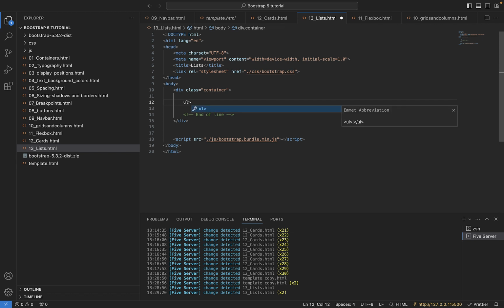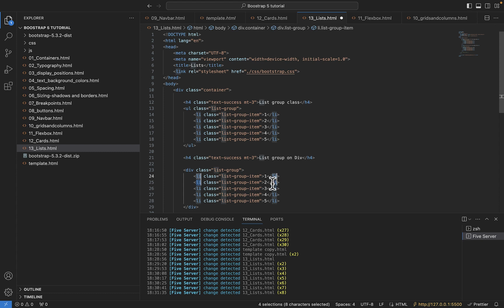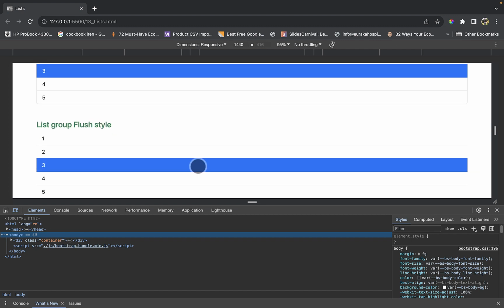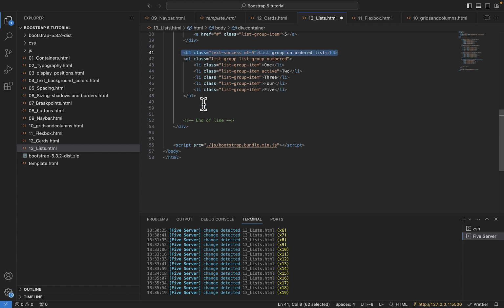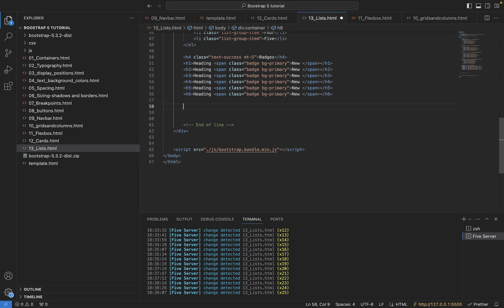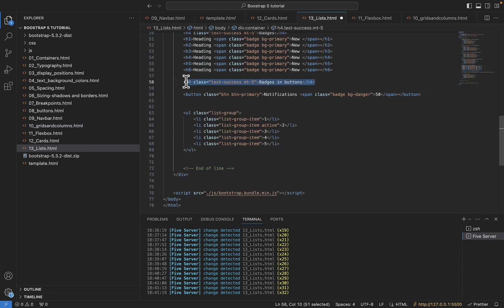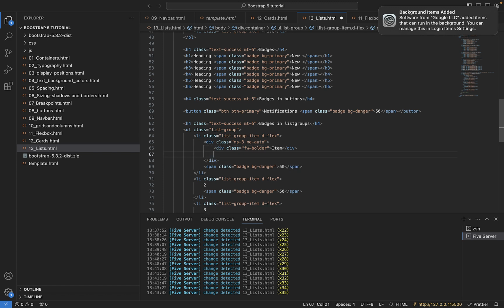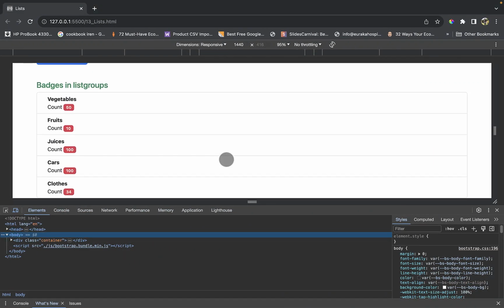15 Bootstrap 5 essential training - Badges and list groups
What are badges? How are they used with buttons and list groups ?